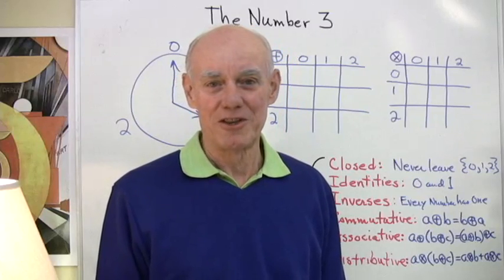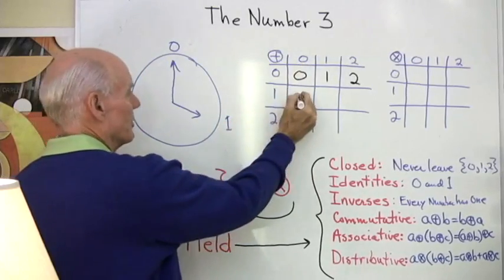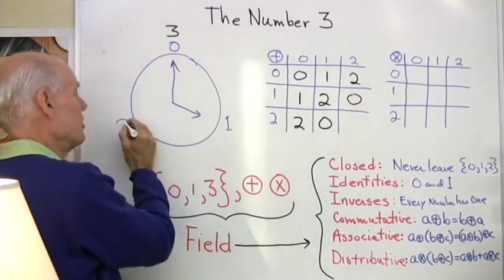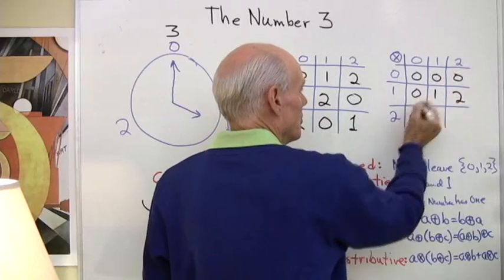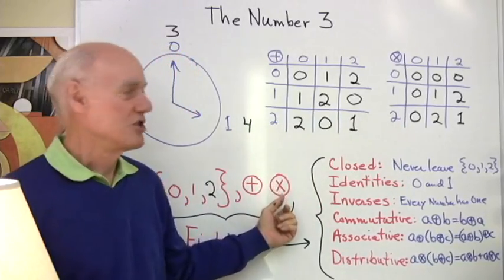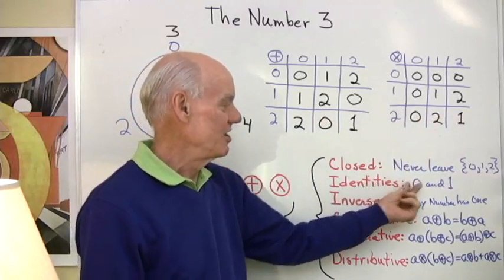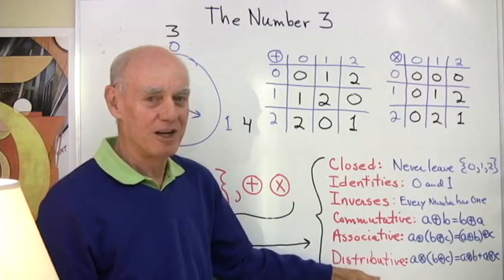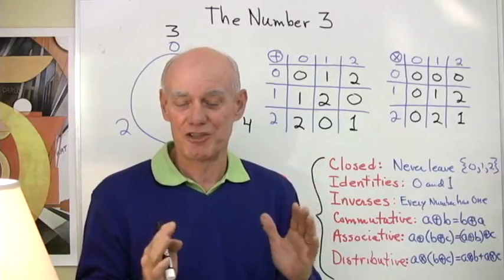The Number Two, Part 3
My breakfast group wanted to talk about the number 3, so here is more clock arithmetic and an introduction to Field Theory. (There is a mistake on the board in the beginning that I correct about half way through.)